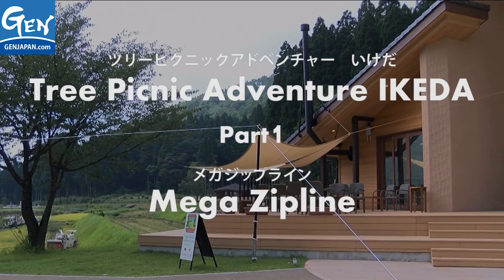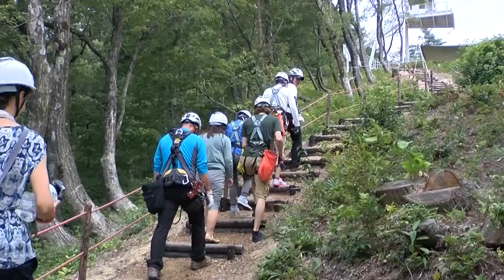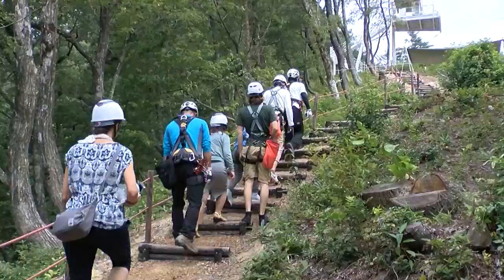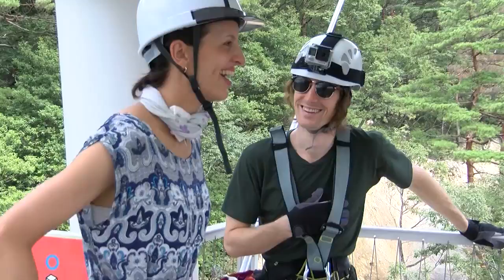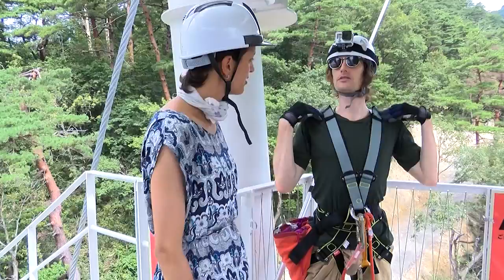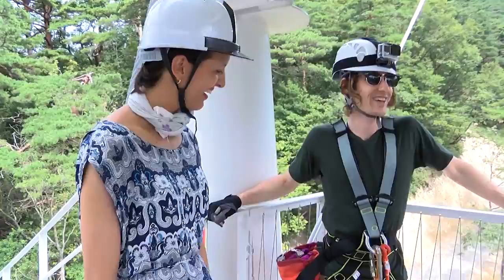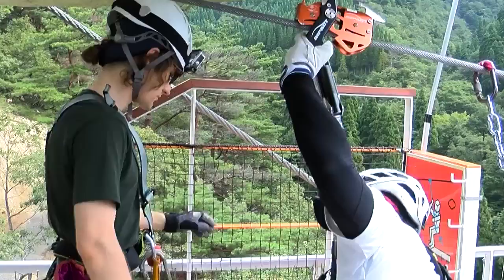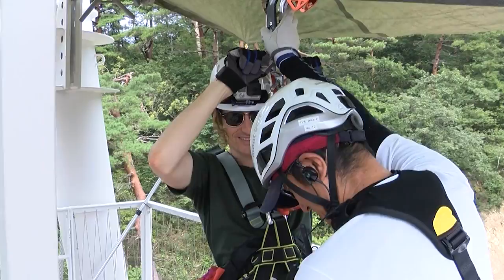One of the Longest Ziplines in Japan / Tree Picnic Adventure IKEDA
Charlotte who has been in our videos several times and Sam who has just made his first appearance in this video visited “Tree Picnic Adventure Ikeda in Ikeda”, Fukui Prefecture.  Sam participated in the Zipline which had one of the longest, highest and largest suspended cables in Japan.  He glided down between and over mountains and valleys.  The scenery of the mountain ridge with an elevation of 60 meters which as high as 20 stories is spectacular.